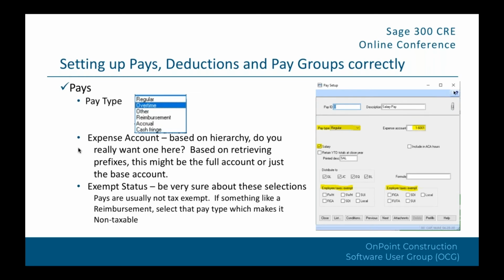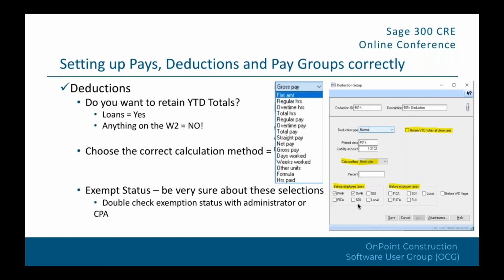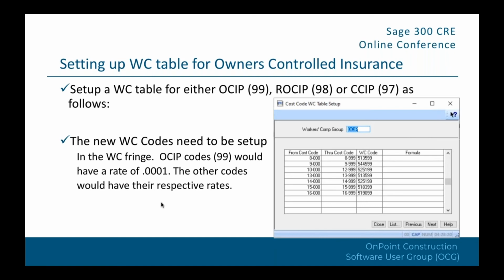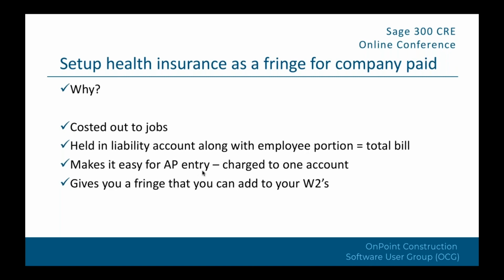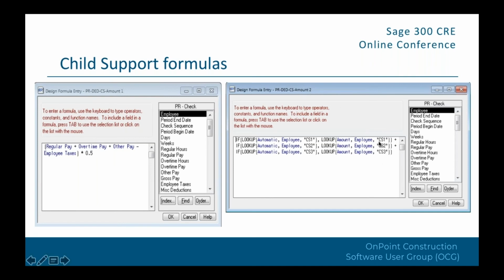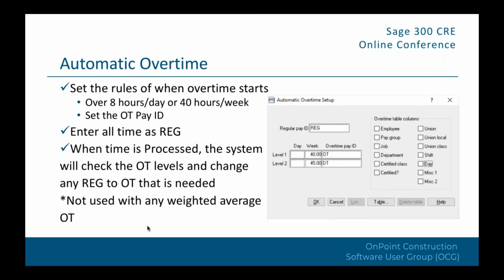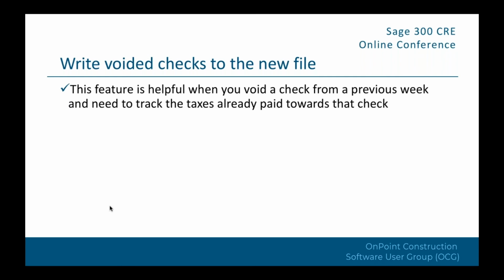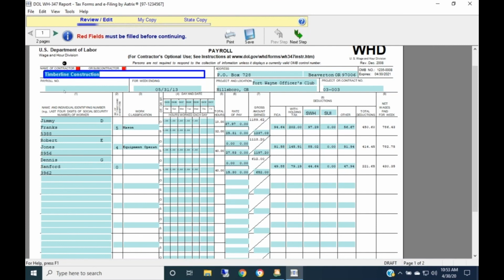Sage 300 CRE Payroll Tips and Tricks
Increase efficiency in payroll processing. Learn from the pros! Long-time proven consultants present tips and tricks in this powerful Sage module.